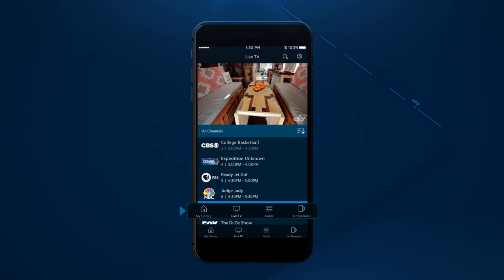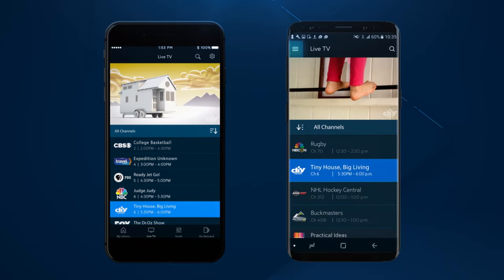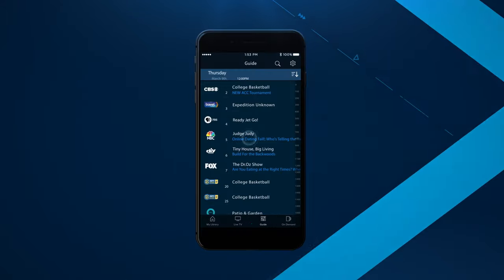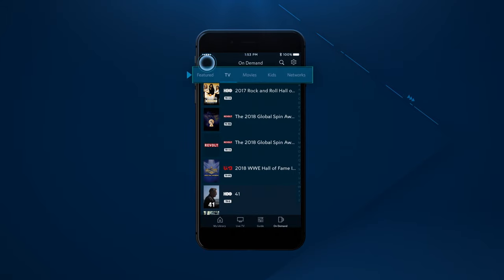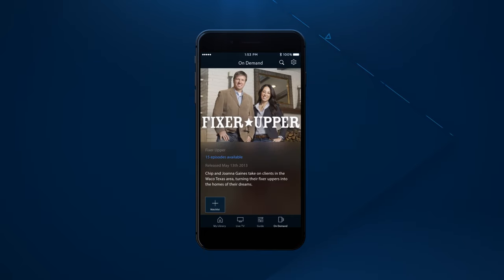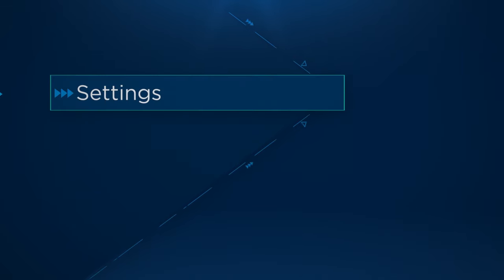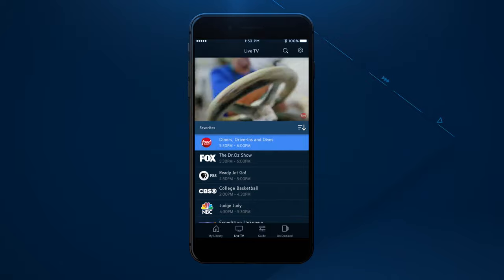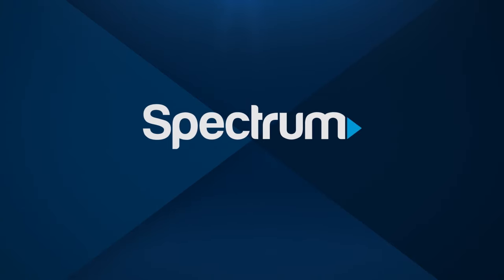Using the Spectrum TV App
Learn how to download and set up the free Spectrum TV app to watch your favorite shows and movies at home or on-the-go.